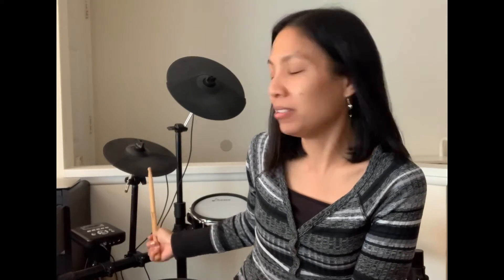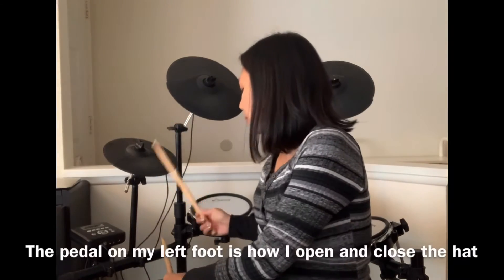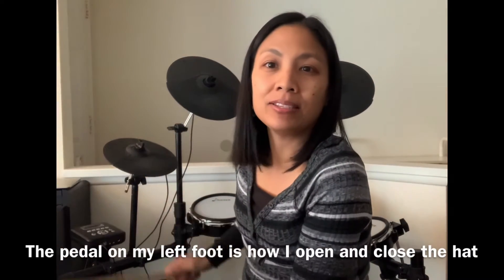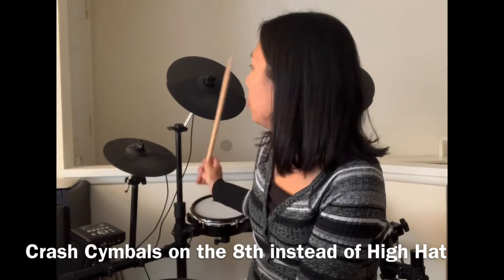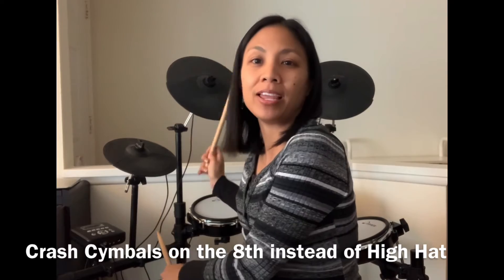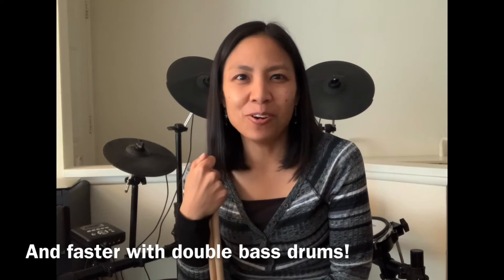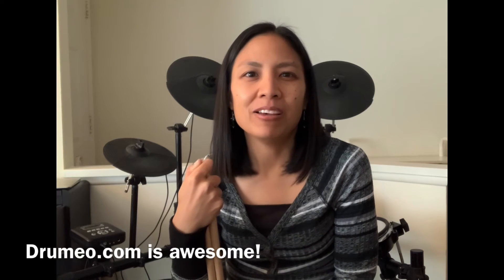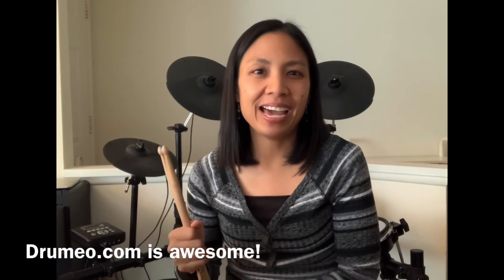Dispelling the myth that Metal is just loud with no musical purpose.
Shout out to Drumeo.com, where I have been taking lessons for the past 9 months!